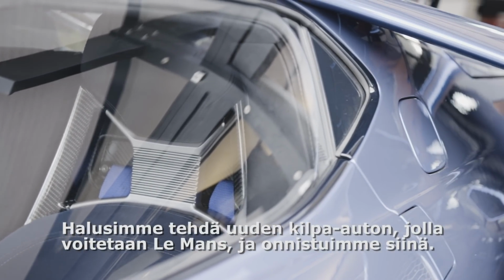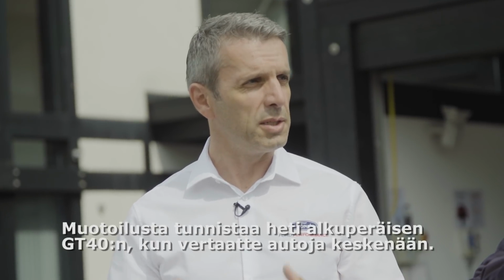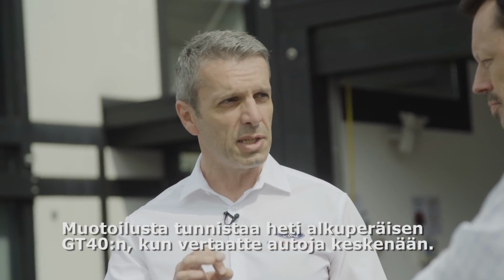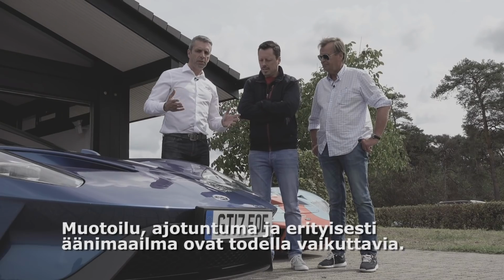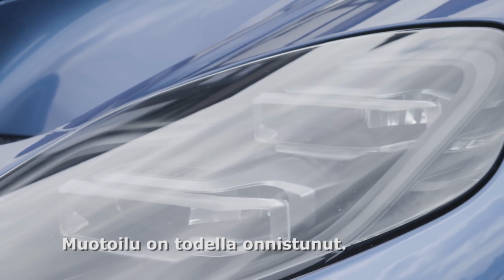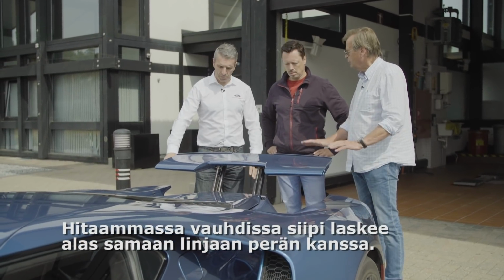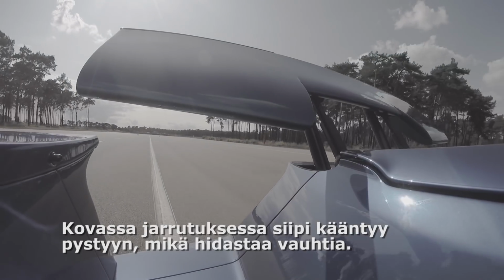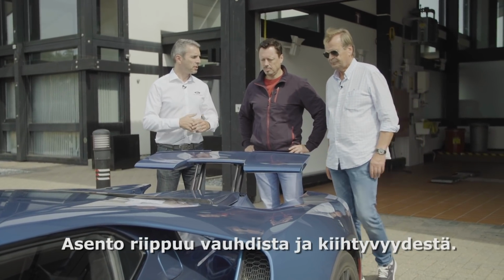Markku Alén & Ford GT (Teknavi 2018)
TEKNAVIN UUSI TV-KAUSI ALKAA SU 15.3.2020 KLO 22.35 MTV3-KANAVALLA

Näin liikahtaa yksi markkinoiden rajuimmista superautouutuuksista. Markku Alén selvittää 650-hevosvoimaisen Ford GT:n suorituskyvyn.